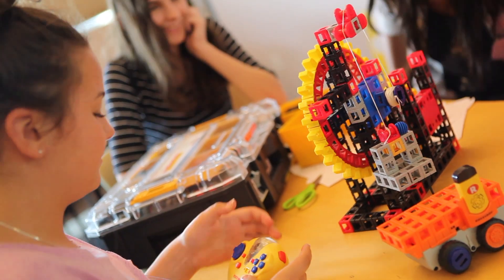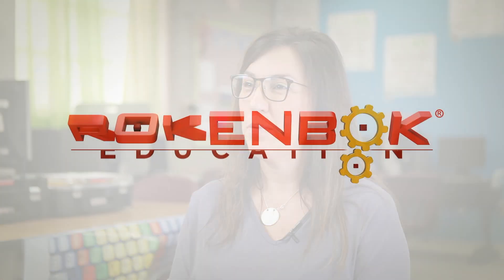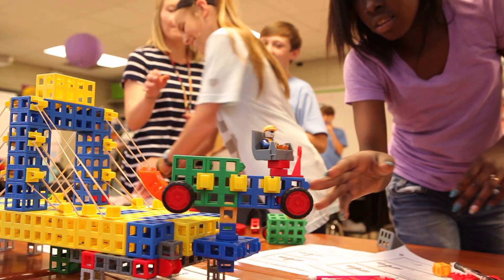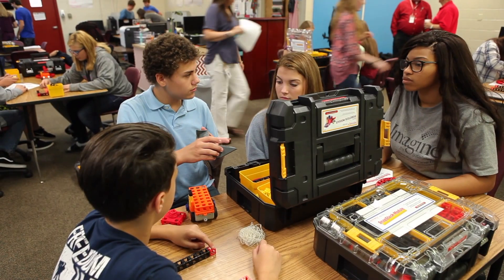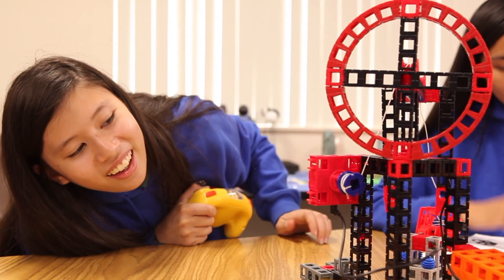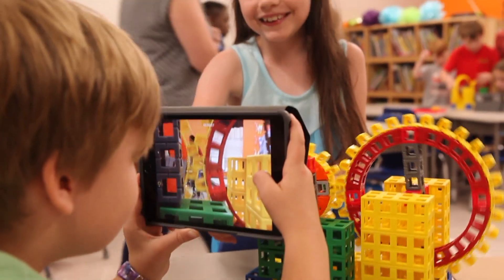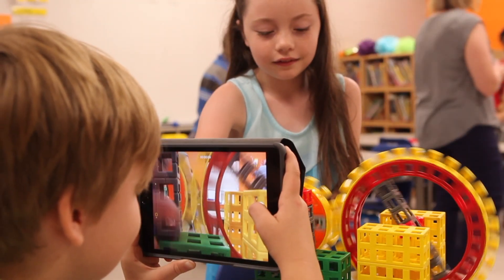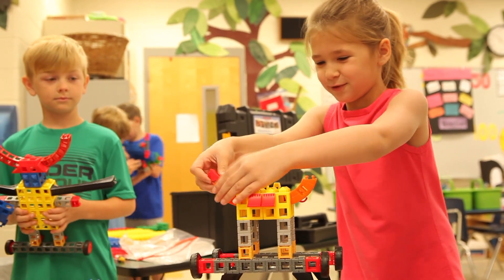Rokenbok Education in Action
By 4th grade 1/3 of students have lost an interest in science -- Rokenbok Education is working to change this.

This video documents the results of placing hundreds of Mobile STEM Labs in Mississippi where 125 teachers were trained in Rokenbok Education's Design & Engineering system.

Our mission is to help all school-age children prepare for a lifetime of learning about science and technology.  Rokenbok’s STEM education program levels the playing field for underserved children; provides deep, project-based learning for all students; makes STEM easier for educators to teach; and is highly cost effective for schools and youth programs.